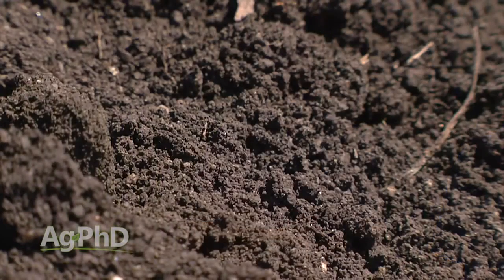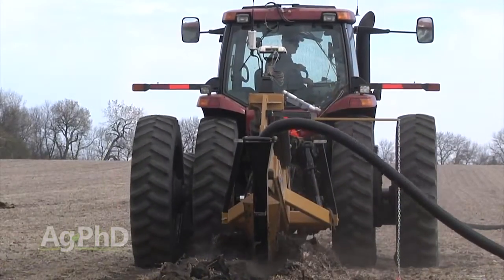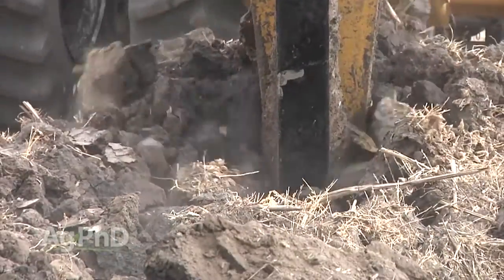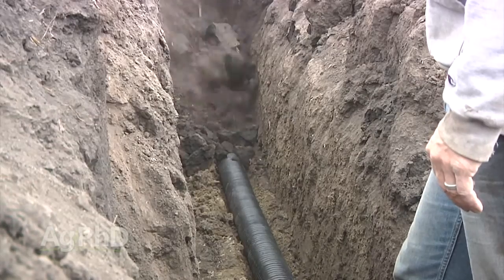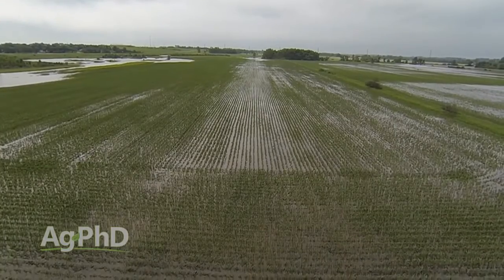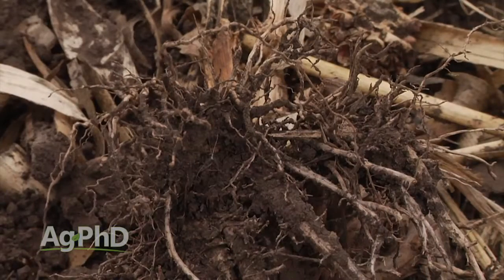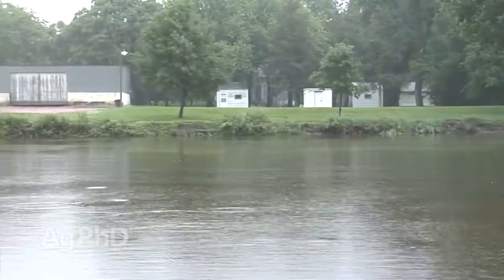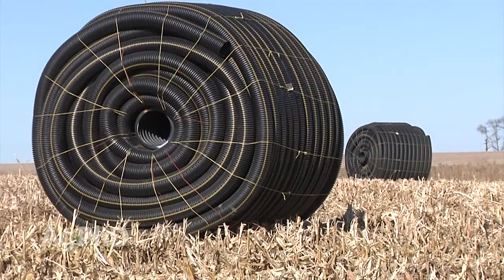The Need for Drainage #905 (Air Date 8/9/15)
Brian & Darren go over why proper drainage is so important.